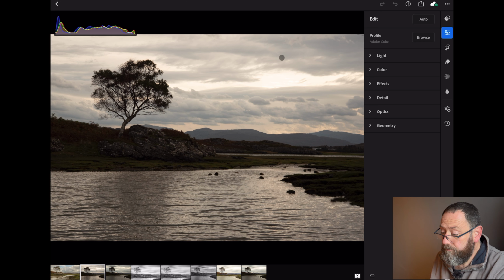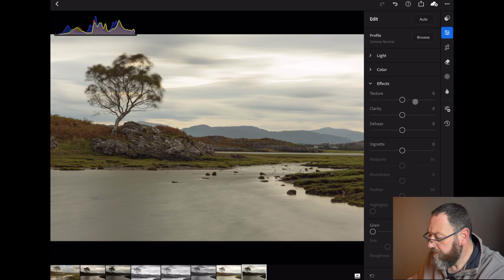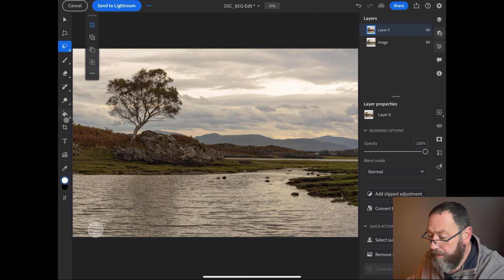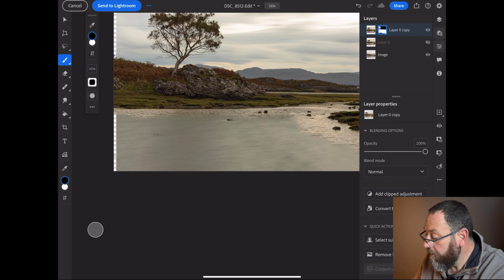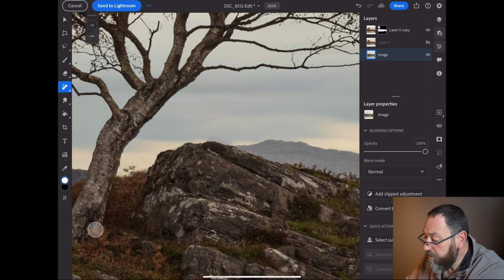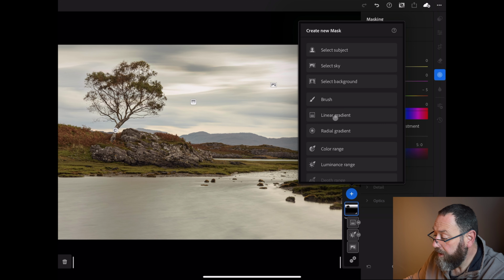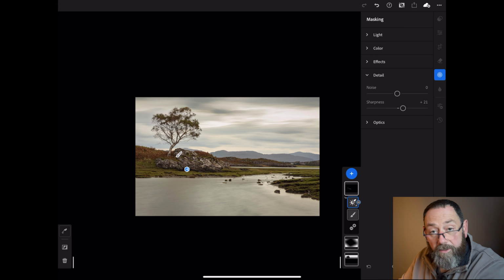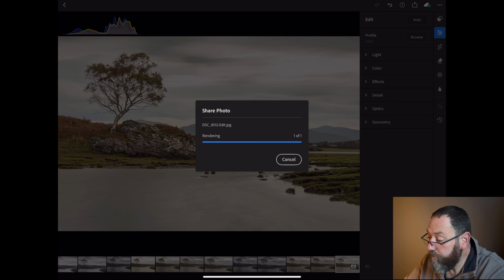How to blend exposures using Lightroom and Photoshop on IPad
In this video I share with you how I blend a long exposure image with a shorter one to create a “fine art” style image with smooth texture in the water, and movement in the sky, whilst maintaining sharp details in the tree and vegetation.

These photos were captured in a previous video filmed at Kentra bay in the Ardnamurchan area of Scotland, this video shows the post processing I used to create the images shown. During the process I worked on an IPad Pro, using the Apple Pencil and a MX mouse proving the capabilities of a modern iPad.

Why not follow me at